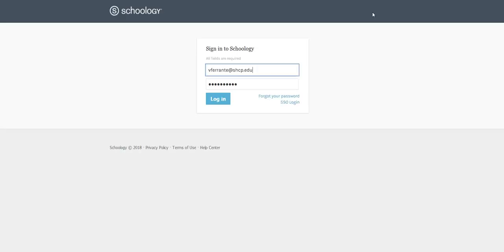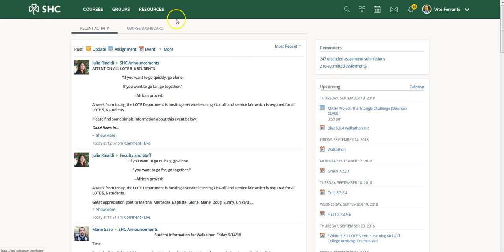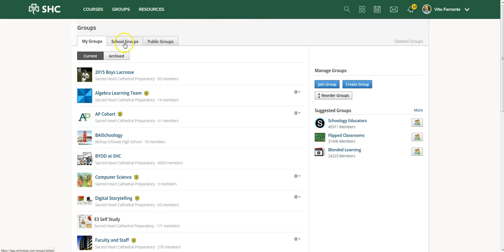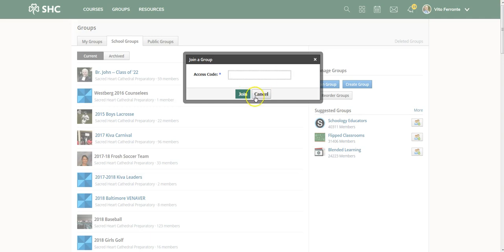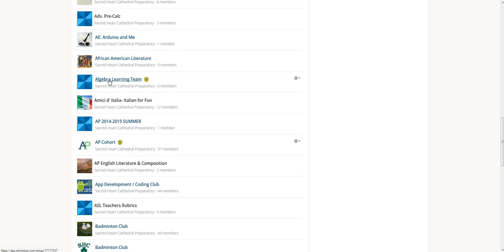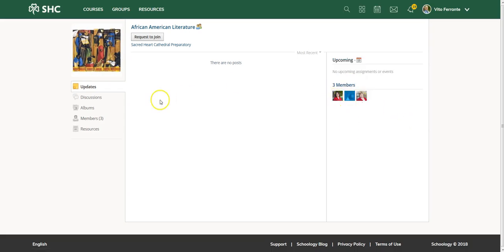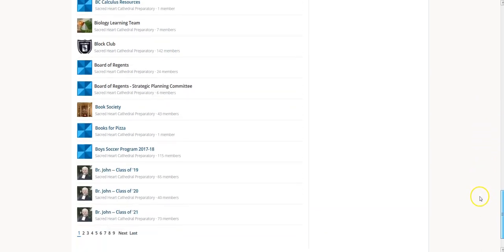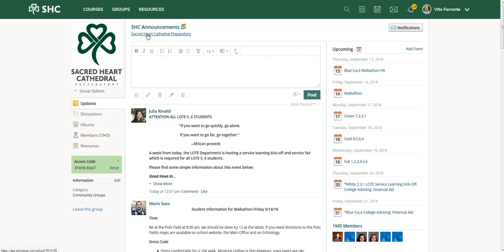Schoology: How to Join a Group (2018)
This video explains how to join a group in Schoology (new interface 108)